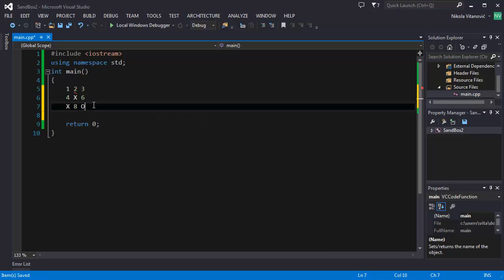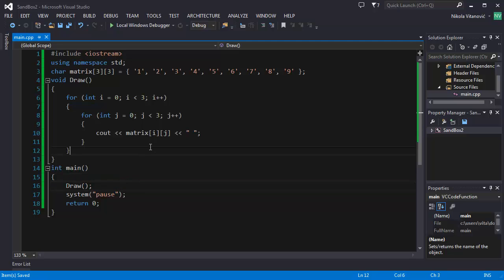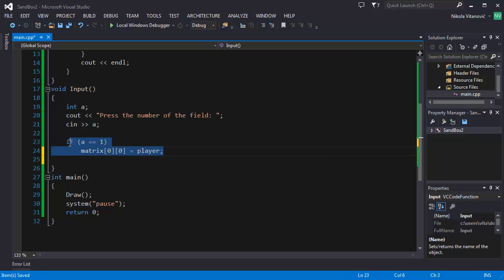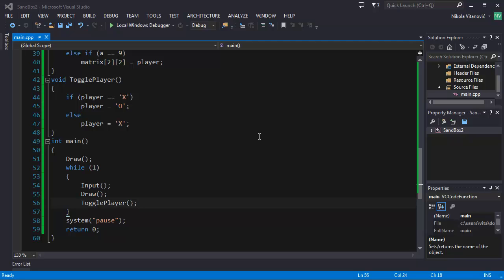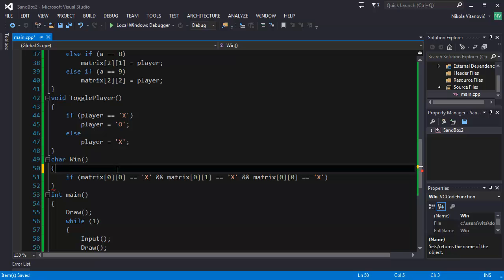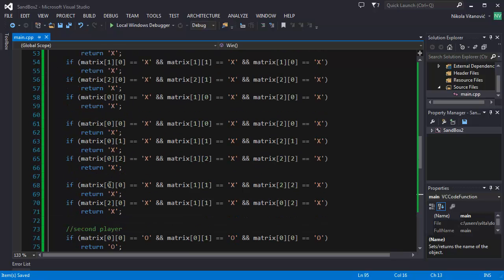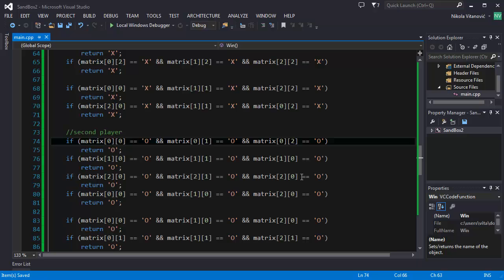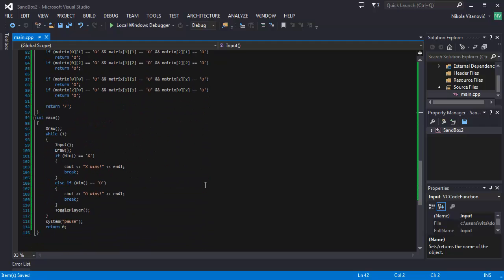C++ Tutorial 15 - Making simple Tic Tac Toe game (Part 1)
Welcome to my simple tutorial on C++. In this tutorials you will learn how to make a simple Tic Tac Toe game in C++.